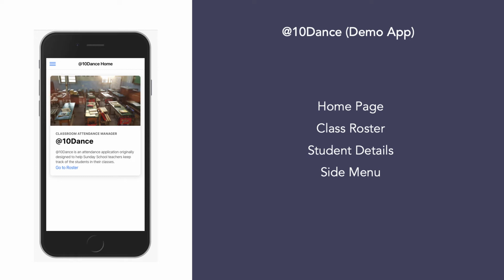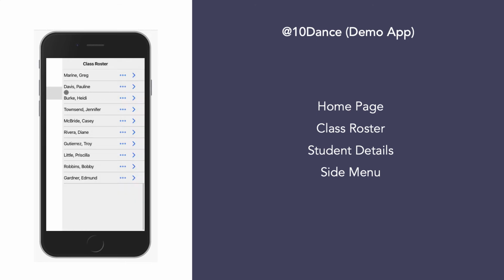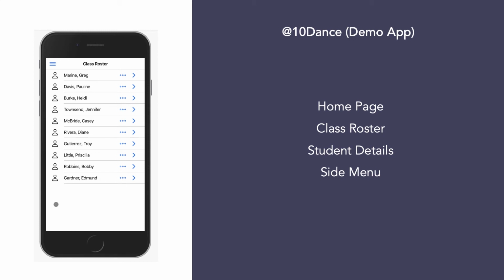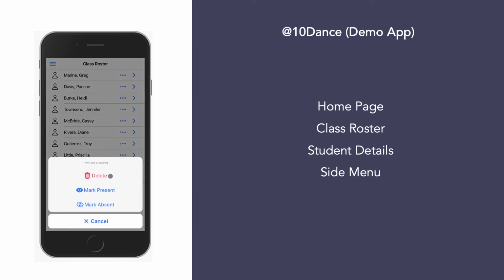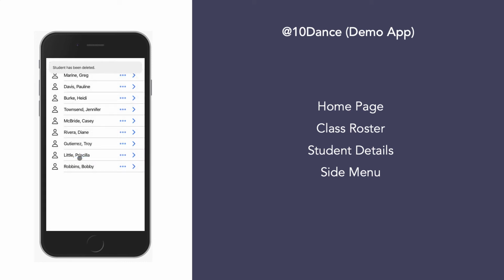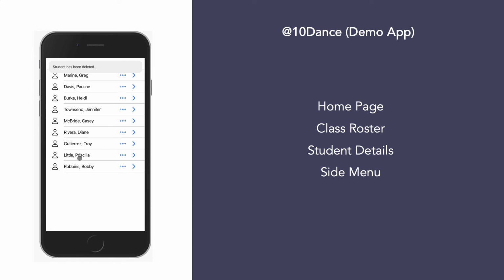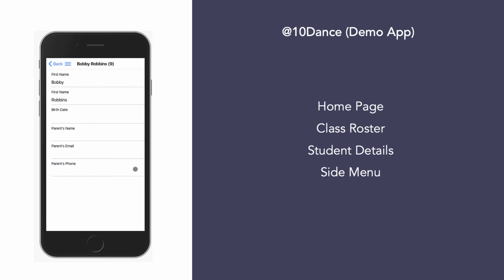2.01 @10Dance: The Demo App